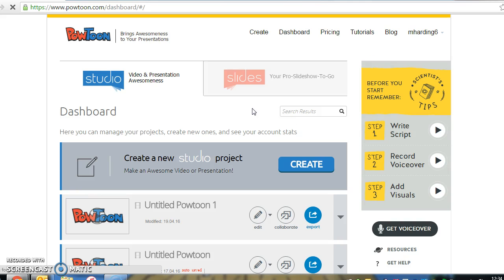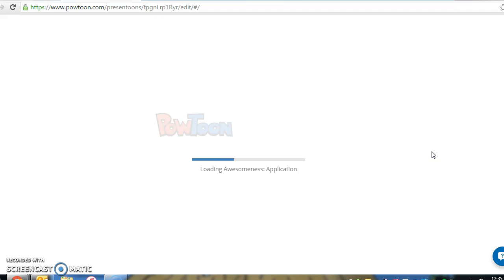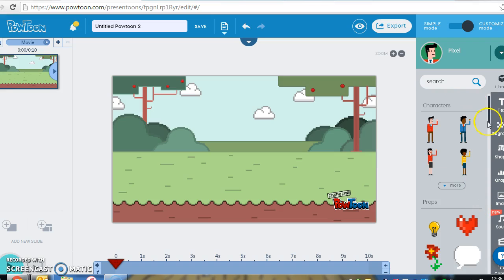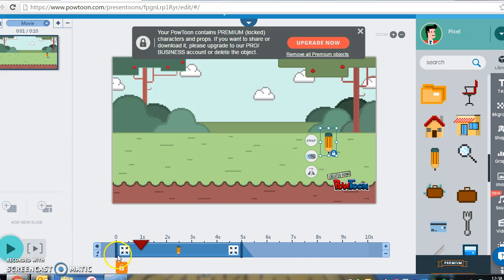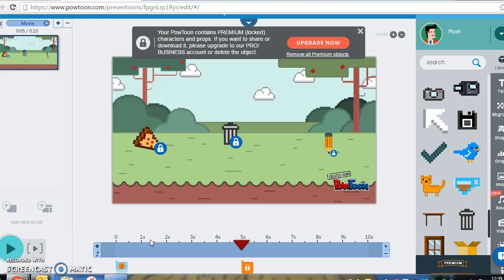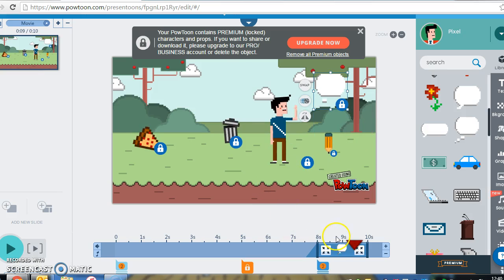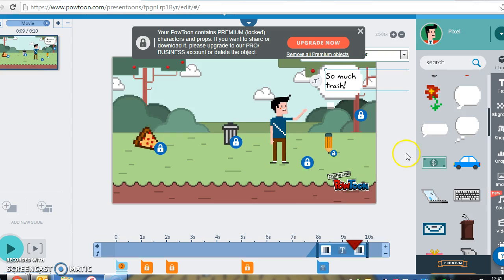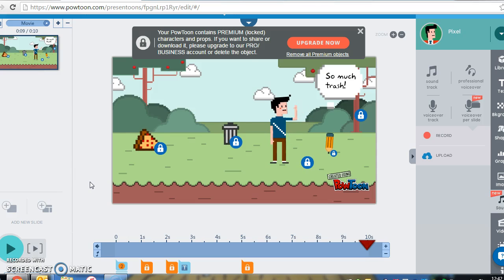Mod 15 - Powtoons